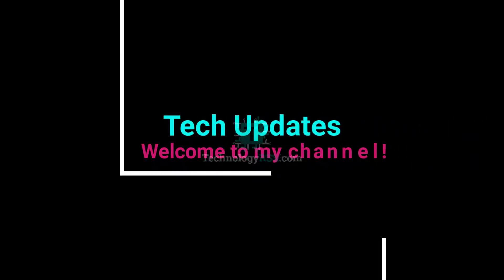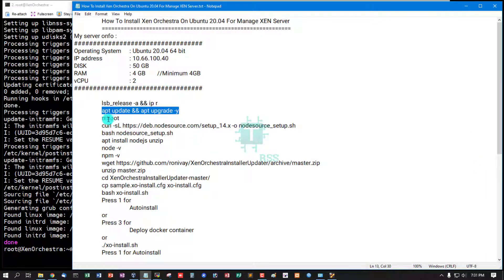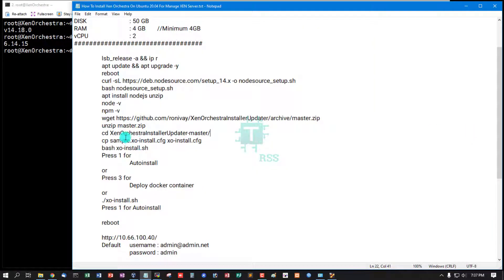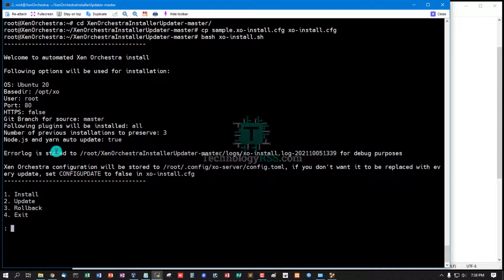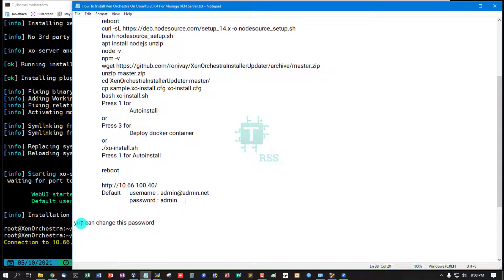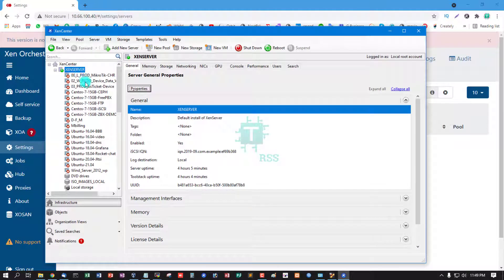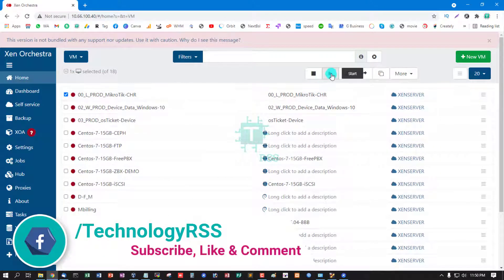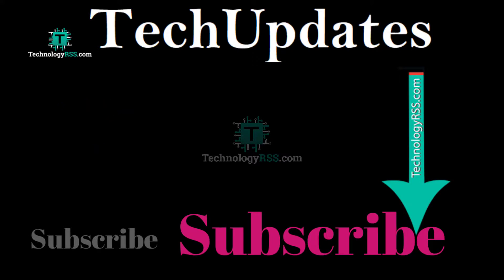How To Install Xen Orchestra On Ubuntu 20.04 For Manage XEN Server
Now I want to share How To Install Xen Orchestra On Ubuntu 20.04 For Manage XEN Server

Thanks.